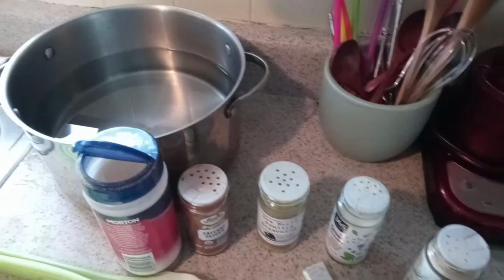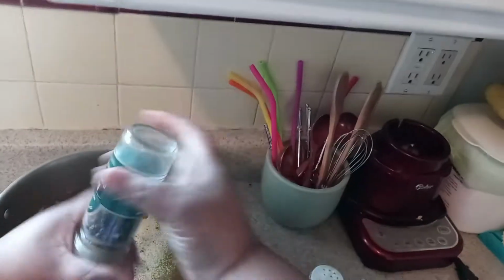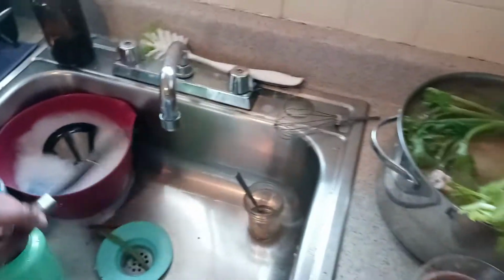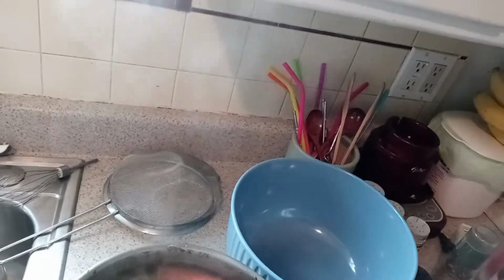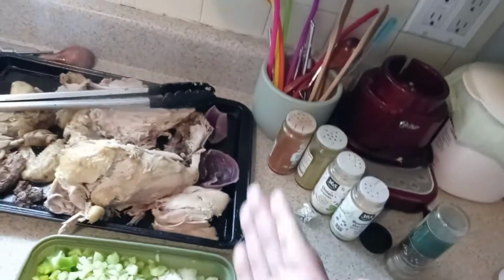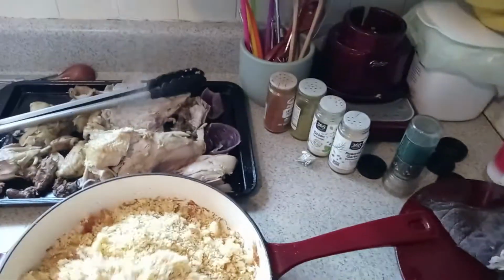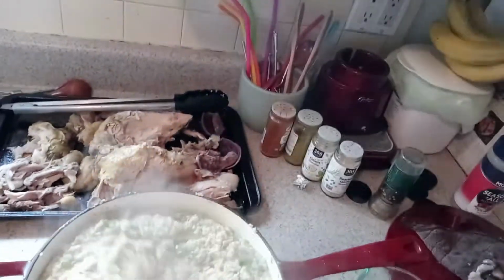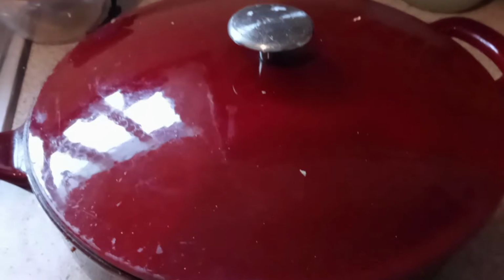The Experimental Cook Show.: Whole Chicken + Cornbread Dressing!!!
Sooooo, Momo's turkey dressing is legendary! Even though I called her and she gave me all her tips and secrets, I could not accomplish what she has perfected!

Also, Turkey has so much more flavor than chicken. I would recommend using turkey wings and necks if you don't wanna fool with a whole turkey, to make the stock and strip the bones of the meat.

*I was breathing hella hard in this video 😮‍💨.*

I realize I talk a lot about Momo's cooking, maybe I should make a separate channel with Momo.. 💡